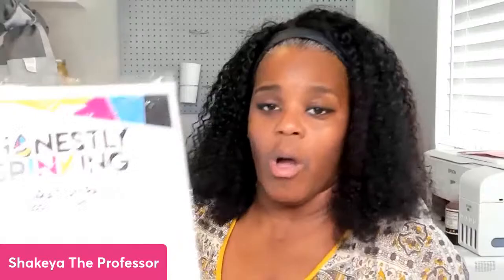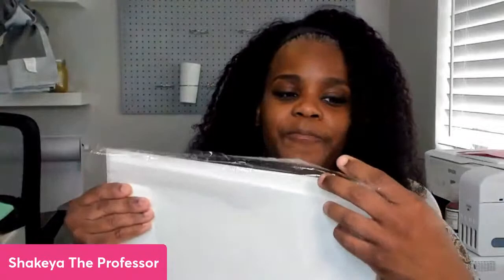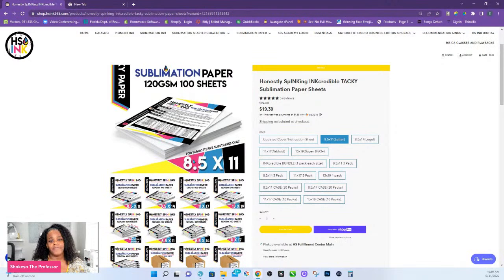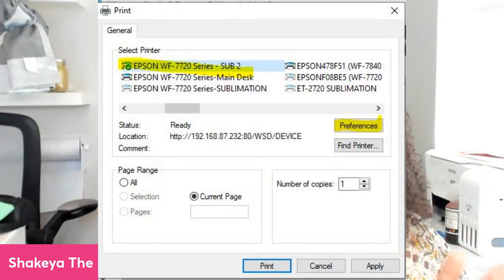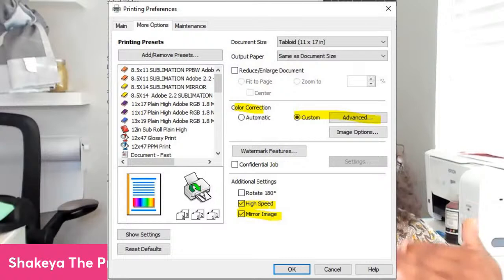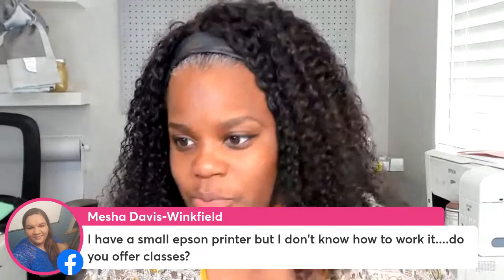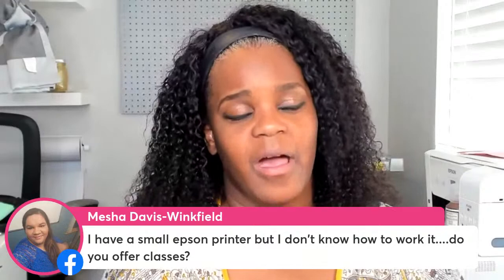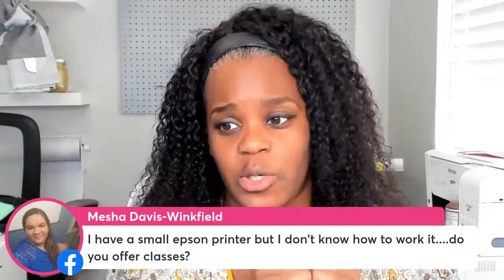What is Tacky Sublimation Paper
0:00 Intro
3:00 How to tell if have you Tacky Paper
8:40 Where to find settings for the Epson F570
9:10 Sharing out the video
11:28 what is Tacky Paper Used For
14:18 How to Use It
15:13 What I use Tacky Paper for
17:50 Pre Pressing
21:17 Desktop vs Large Format Printers
24:35 Print Settings
30:28 Using Presentation Paper Matte Setting
33:21 Maintaining your Printer
35:00 Audience Question: Large Format Printers
37:16 Using 3rd party ink for an Epson F570
43:00 Quick Review
45:56 Pics of things I made with Tacky Paper
52:05 Audience Question: Will we carry 17in Rolls
53:58 Closeout